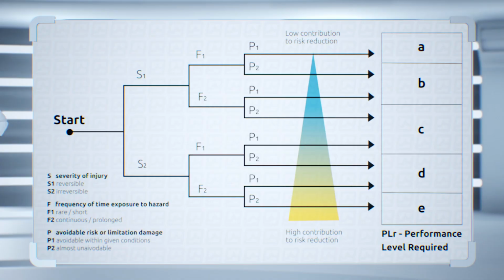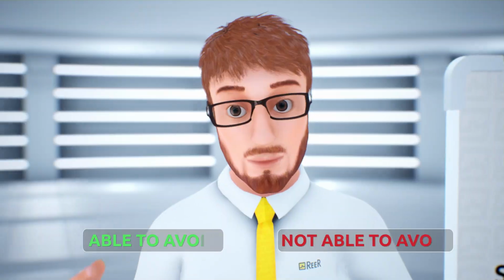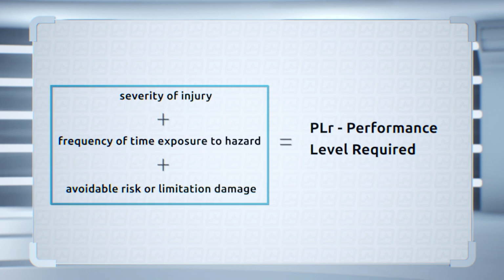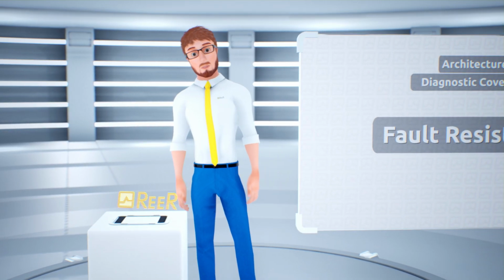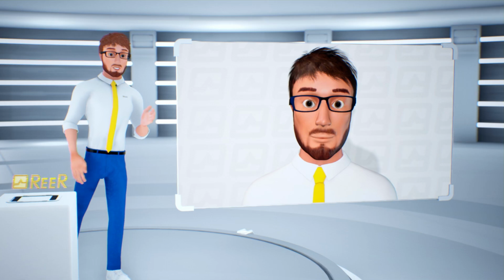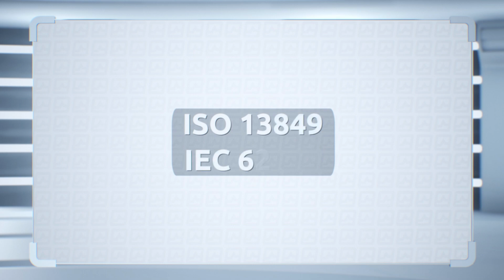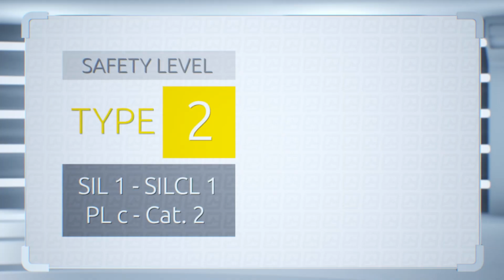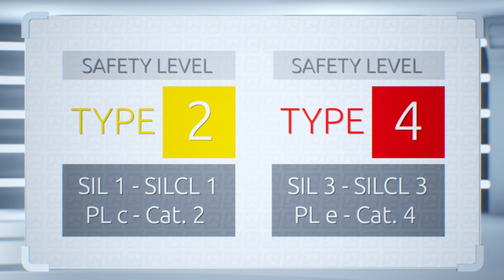Risk Analysis and Safety Level Definition for ReeR Industrial Light Curtains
Let Armando lay out the safety levels and risk assessment details for you.

The Pneumatic Store is an authorized distributor of these necessary safety features.